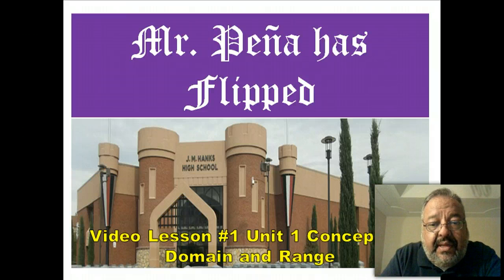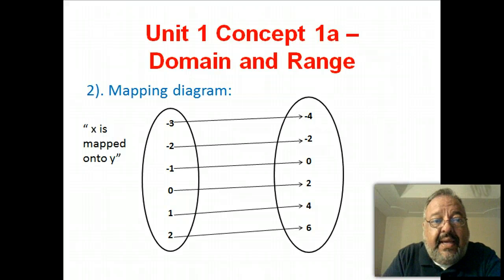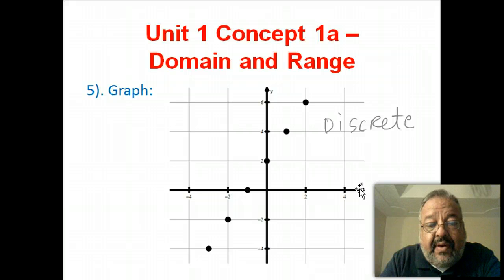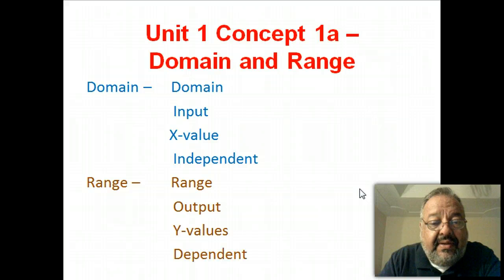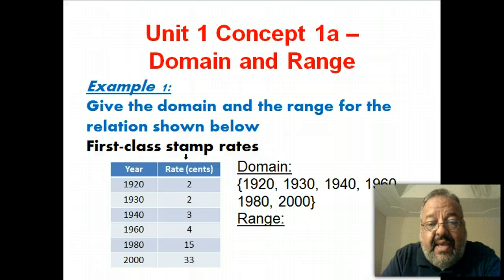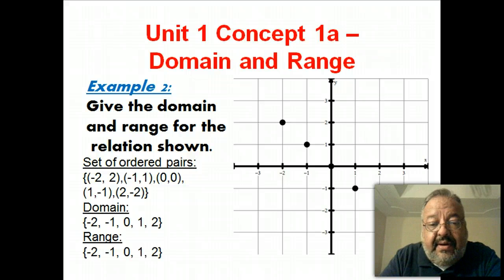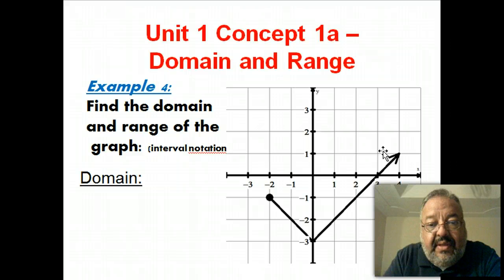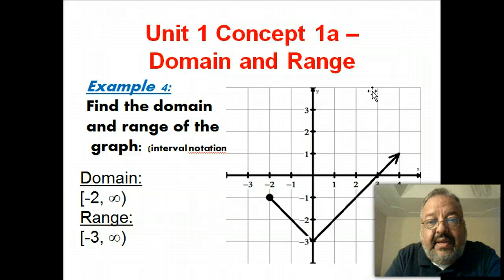Video Lesson #1 Domain & Range (Lesson)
Video Lesson on Domain and Range